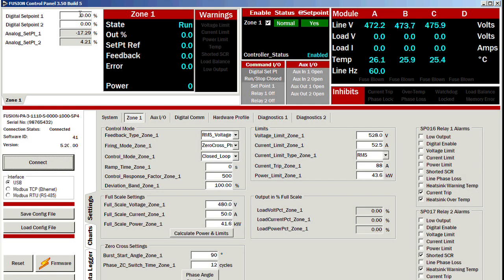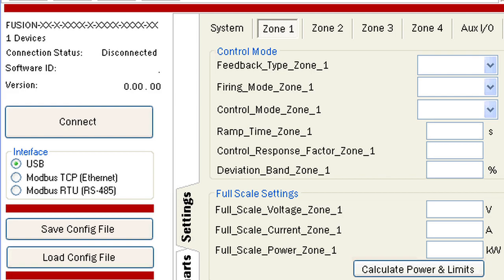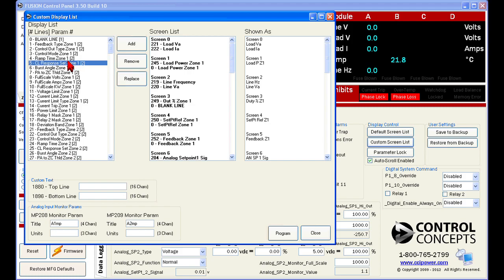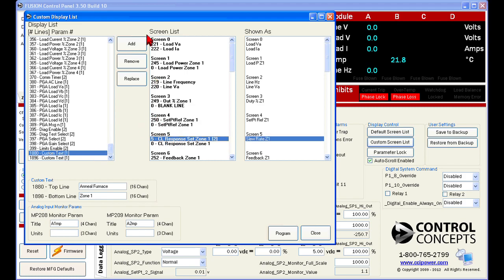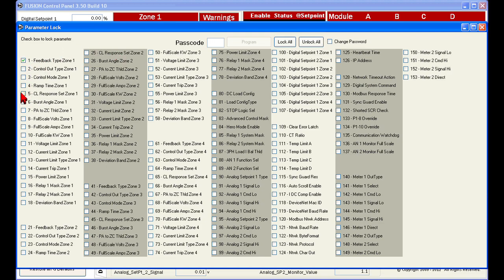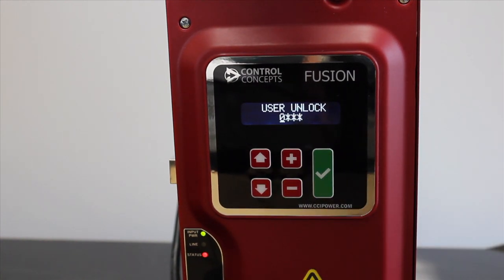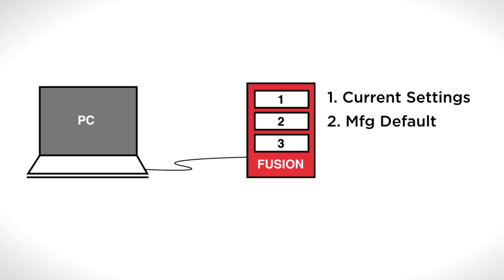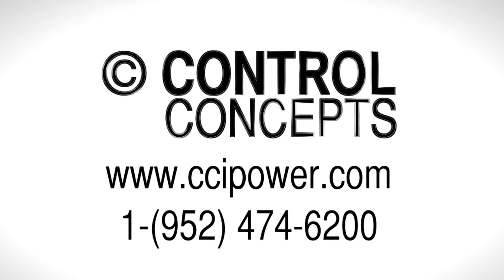Control Panel Tutorial - New Firmware 5.0 Features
In 2014, we are releasing our controllers with Control Panel 3.5, which is required to run Version 5.0 firmware.

Firmware 5.0 adds new features and made the control panel even more customizable. In this video, we will cover a few of these features.